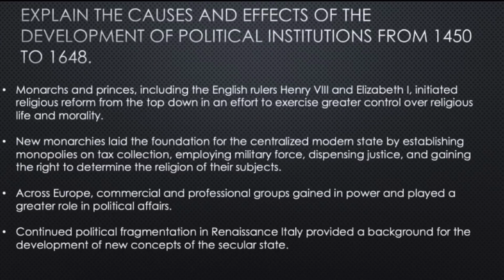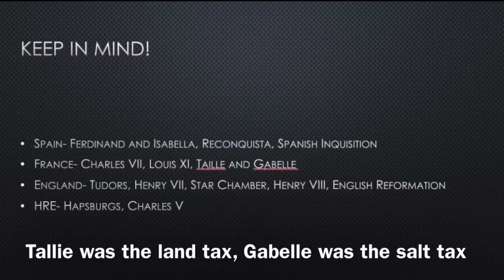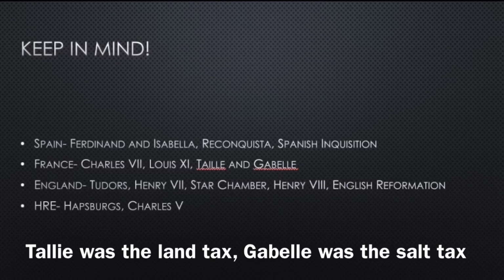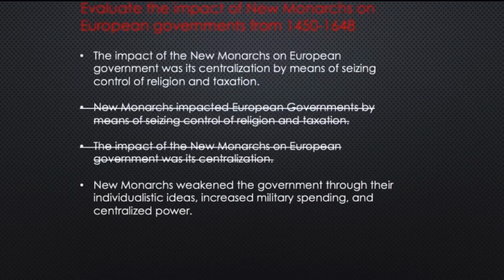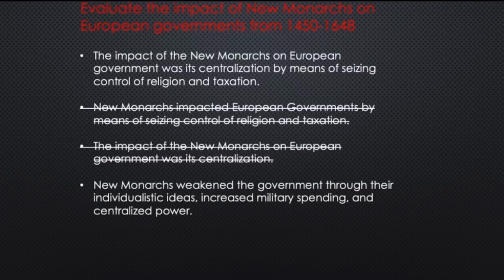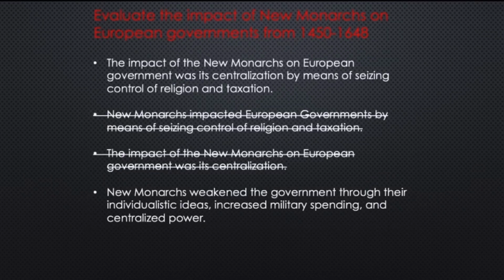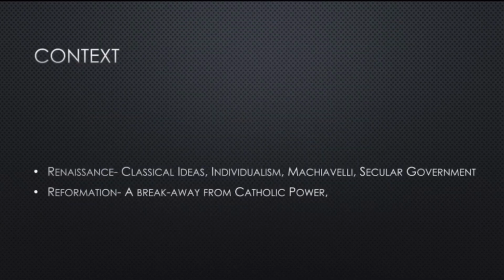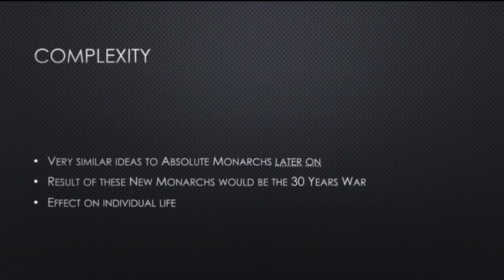Stanton 101 | AP® European History: New Monarchs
AP® European History #1

Hello, and welcome to AP® European History! I am your tutor, Max. I will mostly be doing viewer requests, and I will also be helping you get ready for the AP® European History exam in May.

Student tutor: Max Zhalilo